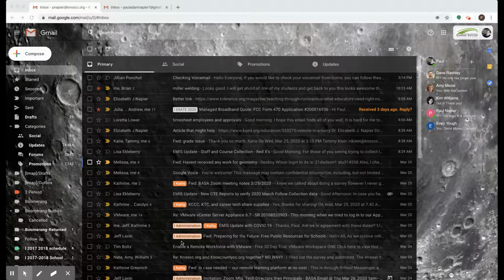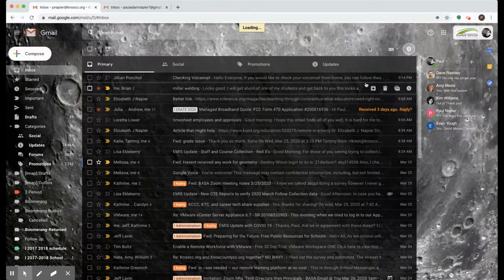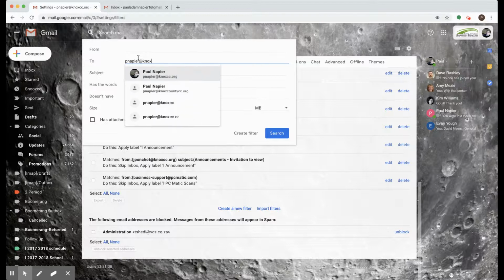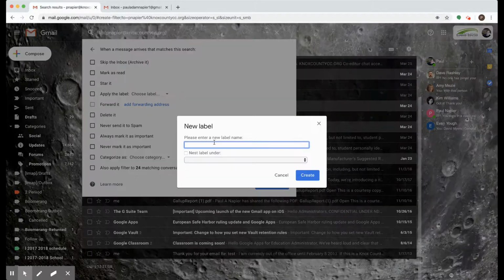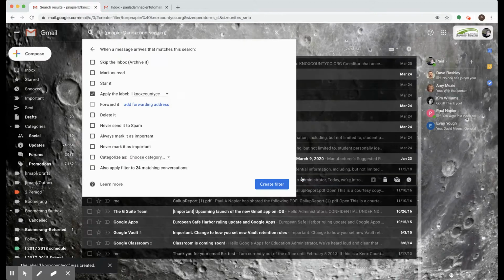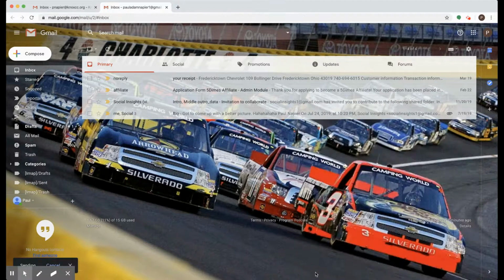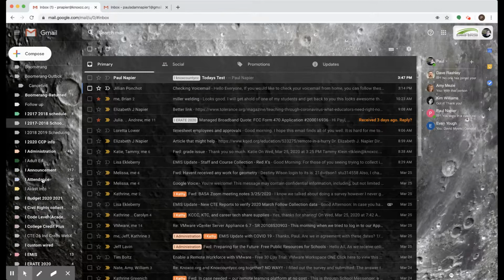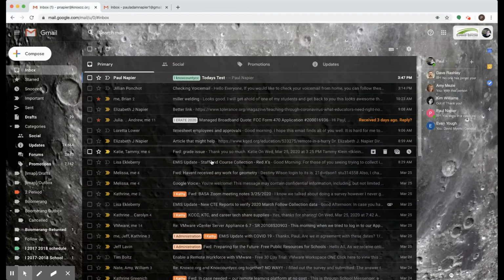How to create labels in Google Gmail